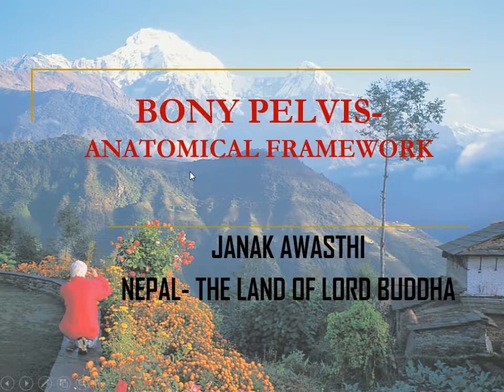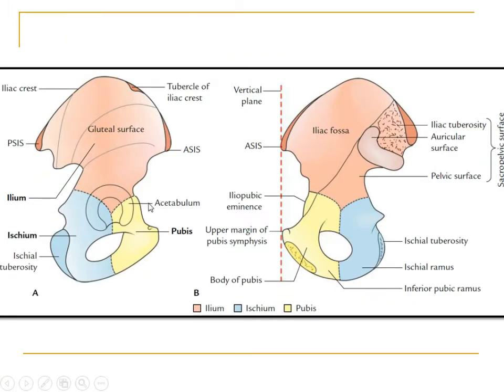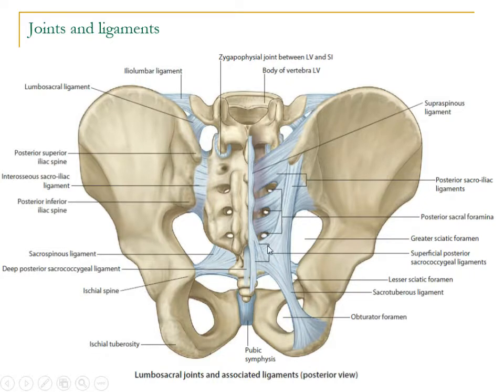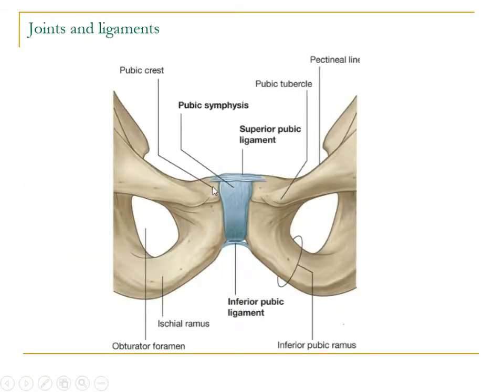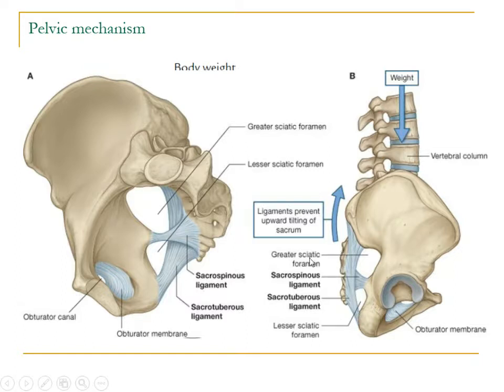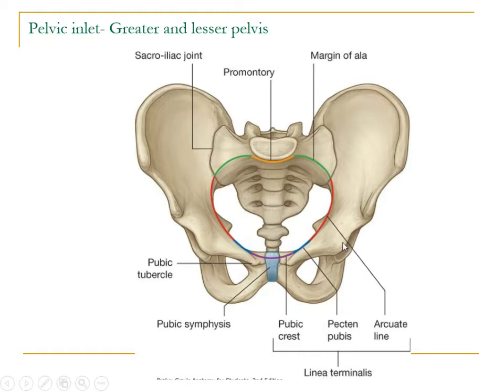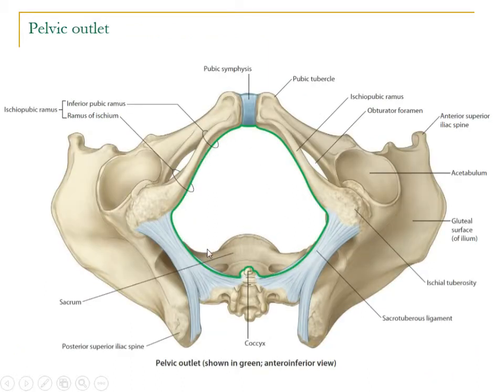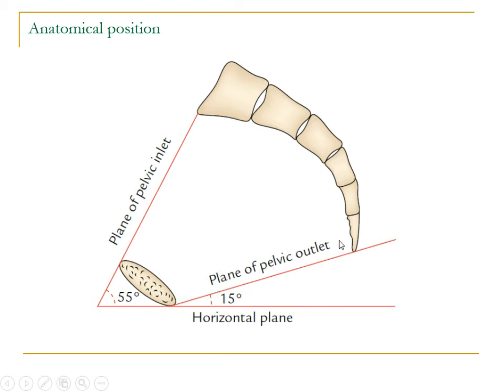Anatomical framework of Bony Pelvis [Video lecture]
This video lecture describes the bony framework of the pelvis, ligaments supporting the pelvic joints, pelvic mechanism; landmarks of greater and lesser pelvis,boundaries of pelvic inlet; pelvic cavity and pelvic outlet; anatomical position of pelvis. The lecture comprises of the clear audio and highly illustrative pictures providing the classroom atmosphere.

Video lecture on Anatomy

Janak Awasthi
Nepal